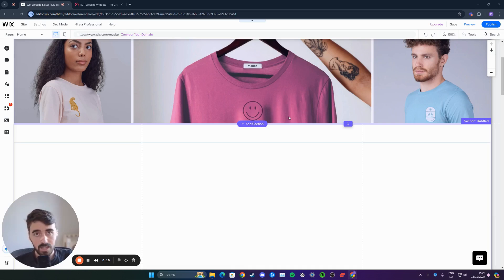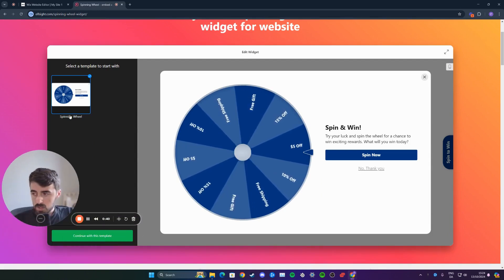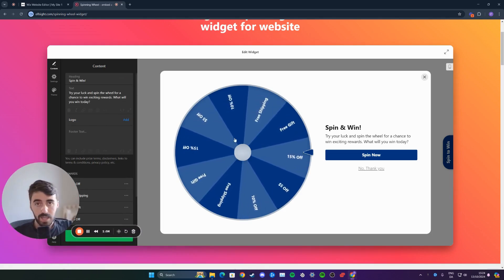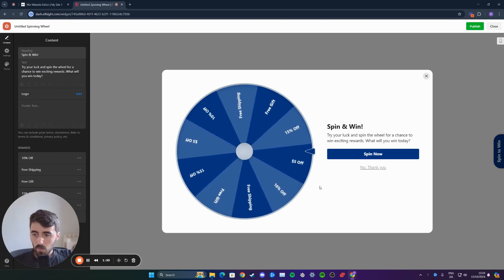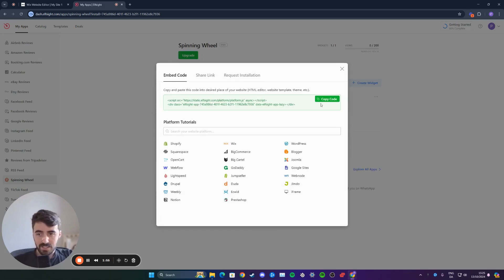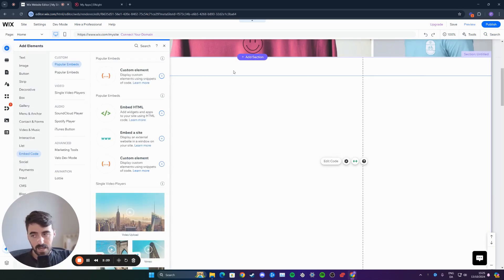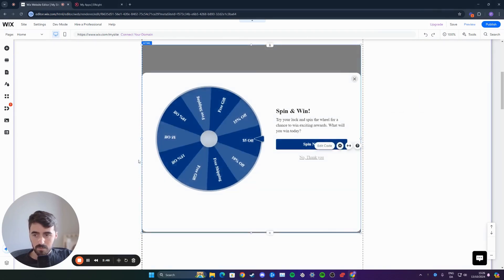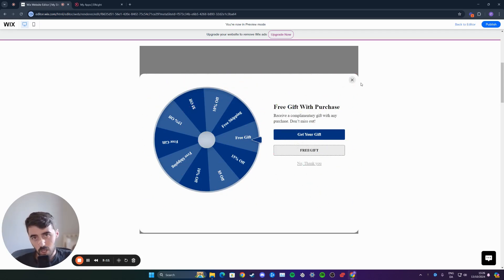How to Add Spinning Wheel to Wix Website [QUICK GUIDE]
In this video, I'm going to show you how to add spinning wheel to Wix website.